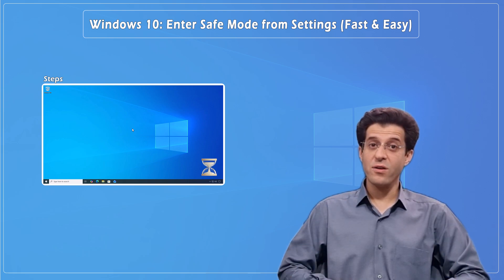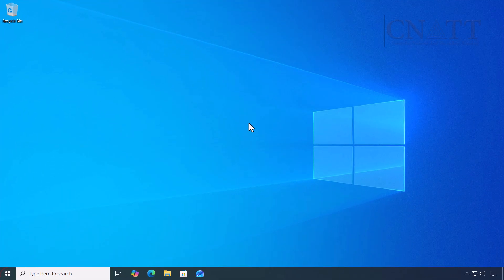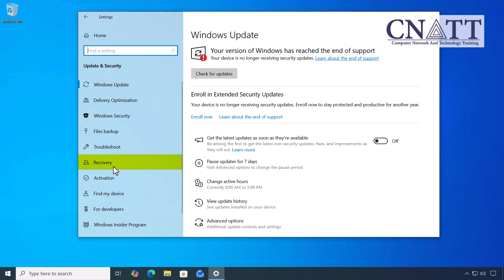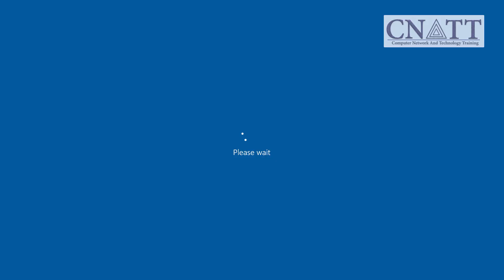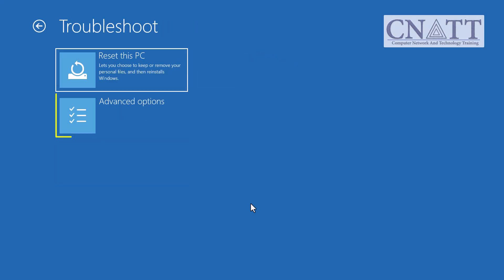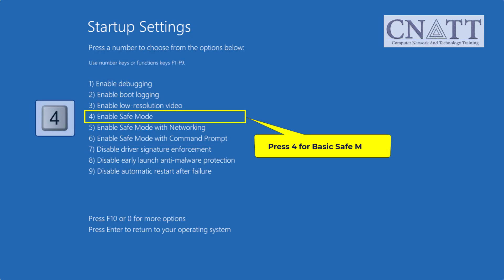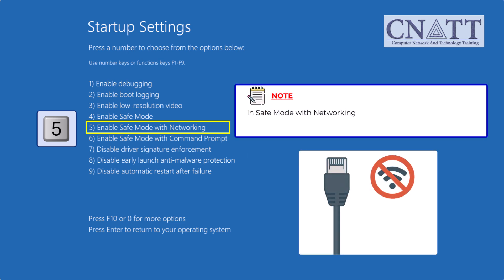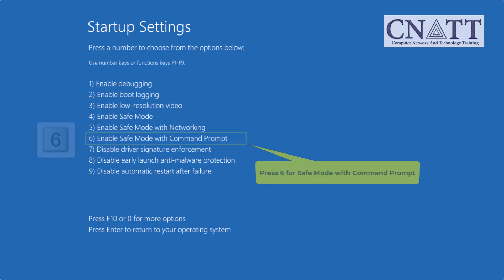Windows 10: How to Enter Safe Mode from Settings (Fast & Easy)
Windows 10: Enter Safe Mode from Settings (Fast & Easy)

Having trouble with Windows 10? 🧩
In this quick tutorial, you’ll learn how to enter Safe Mode using Windows 10 Settings — one of the easiest and most reliable methods when your system still boots normally. Perfect for fixing crashes, freezes, driver issues, or app conflicts — without pressing random keys during startup.

Note: This is a quick, short version of the full tutorial on how to boot into Safe Mode on Windows 10.
See all 5 Safe Mode methods, including how to boot if Windows won’t start at all:
🎥 **How to Enter Safe Mode in Windows 10 – Complete Step-by-Step Guide**

Whether you’re a beginner or advanced user, you’ll learn step-by-step how to enter Safe Mode in Windows 10 for any situation.